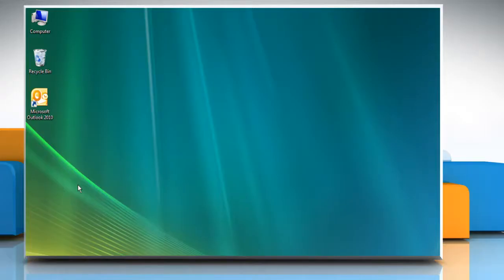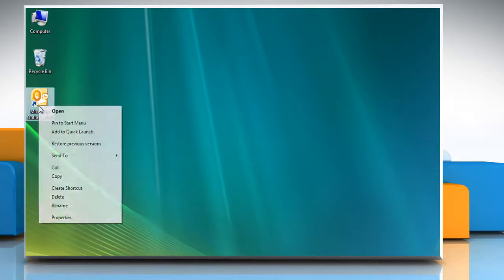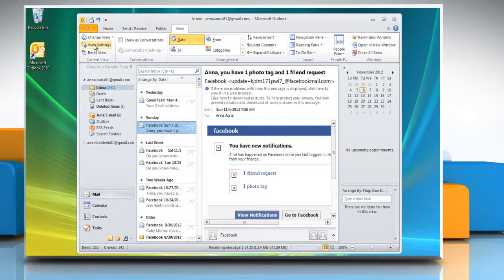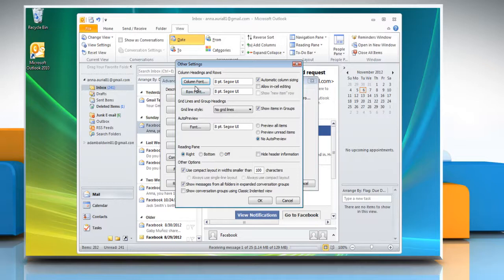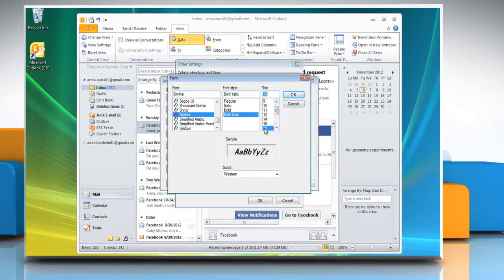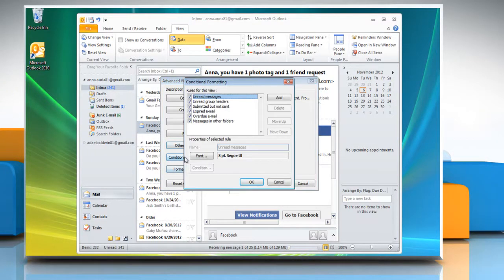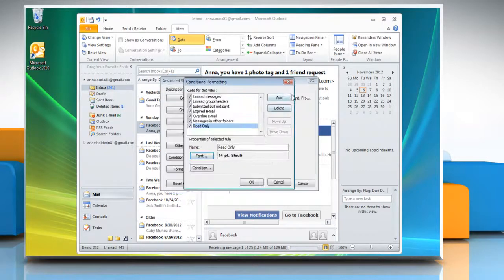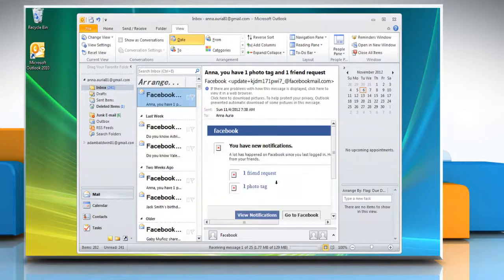Customize fonts in the 'Reading Pane' in Microsoft® Outlook 2010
Watch this video and learn the simple steps to customize the fonts in the 'Reading pane' of Microsoft® Outlook 2010 on a Windows® Vista based PC.